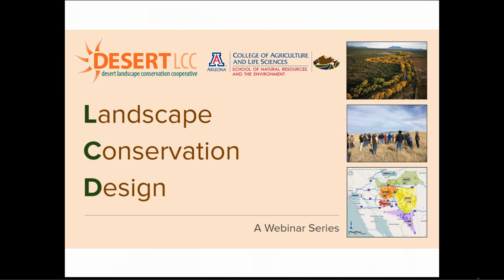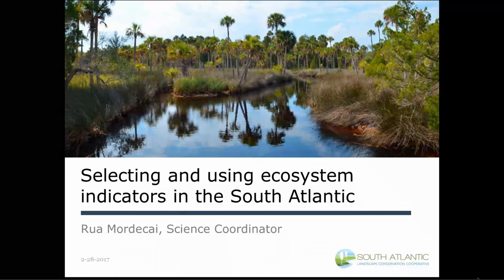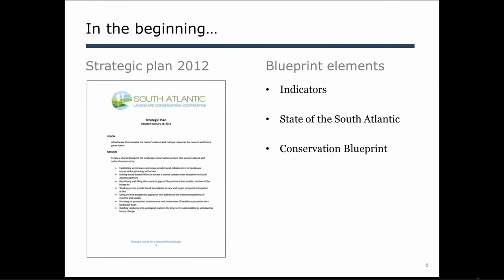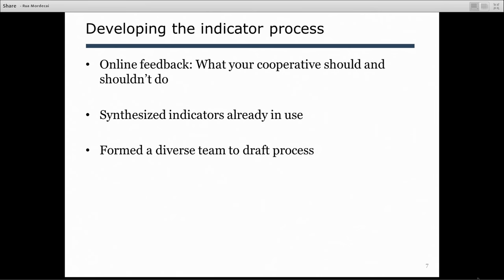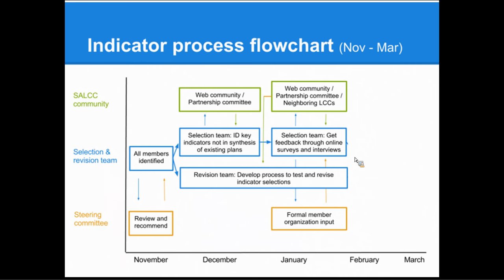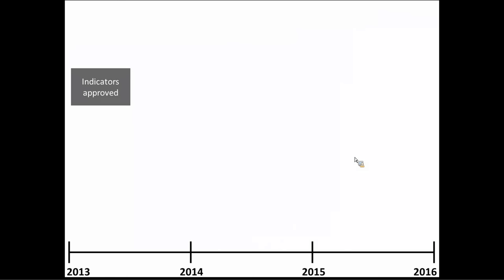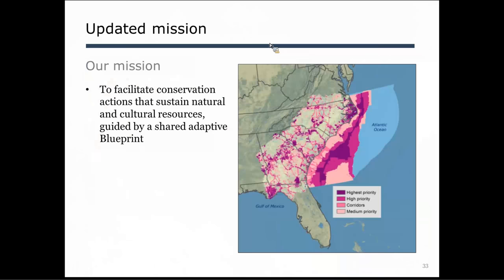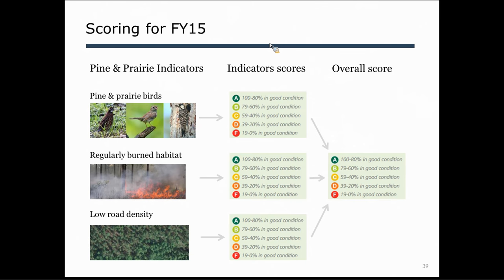LCD Webinar: Selecting and using ecosystem indicators in the South Atlantic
Presenter:
Rua Mordecai, Science Coordinator, South Atlantic Landscape Conservation Cooperative

Rua discusses the South Atlantic Landscape Conservation Cooperative's process for selecting ecosystem indicators. These indicators measure natural and cultural resource integrity for the lands and waters of the region. He covers how the cooperative developed its' process, selected their initial set of indicators, and how they have been testing and revising them over the last few years. The South Atlantic LCC Indicators have been used by a variety of public and private organizations. They are also the foundation for the State of the South Atlantic and the South Atlantic Conservation Blueprint

About the Presenter:
Rua is the Science Coordinator for the South Atlantic Landscape Conservation Cooperative. His core focus is on the South Atlantic Conservation Blueprint – A living spatial plan to conserve our lands and waters in the face of future threats like urbanization and climate change. He received his Bachelor's degree from the University of Florida and a Ph.D. from the University of Georgia. Before joining the South Atlantic LCC in 2010, he served as Southeast US Bird Monitoring Coordinator for Partners in Flight, a partnership of federal, state, non-profit, and private organizations.